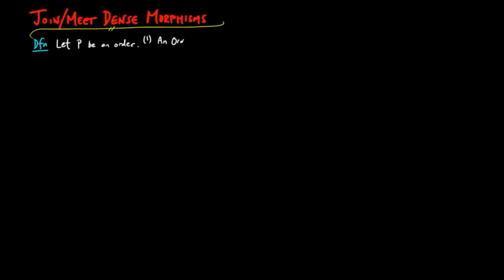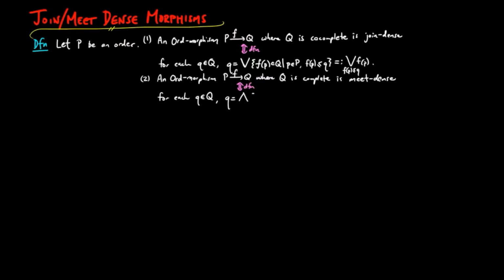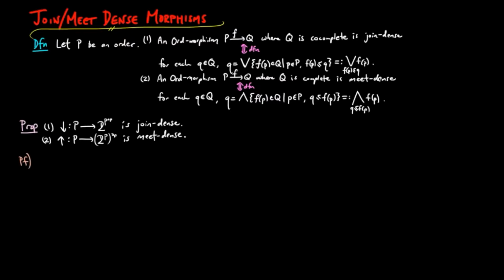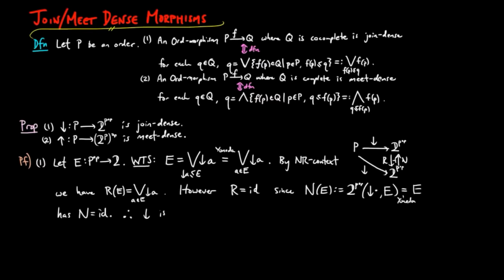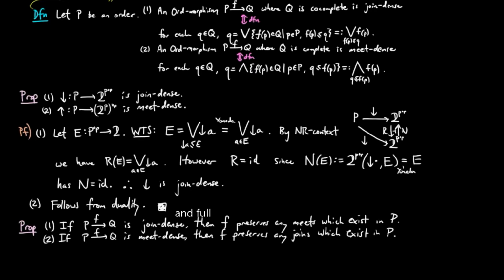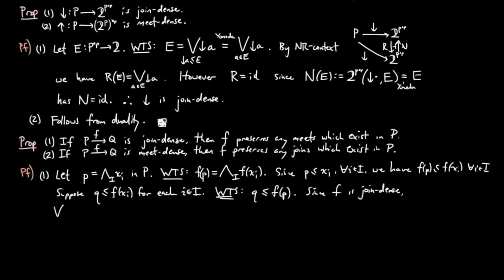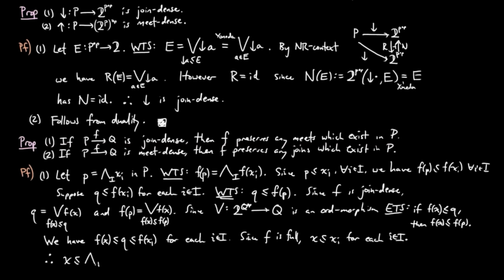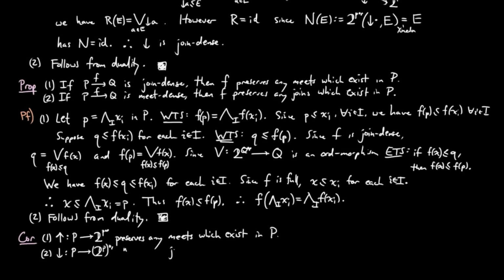Join and Meet Dense Morphisms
We prove that the thin Yoneda embeddings are meet/join dense and thus preserve joins/meets.